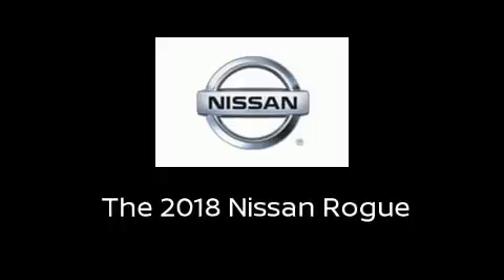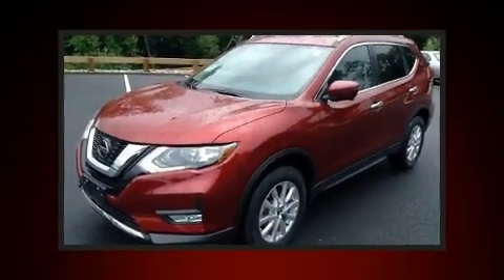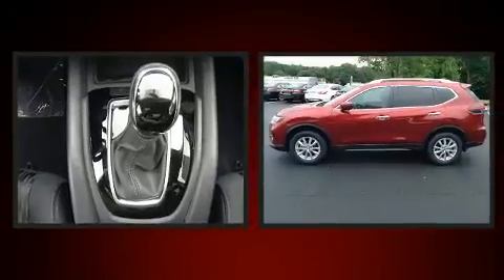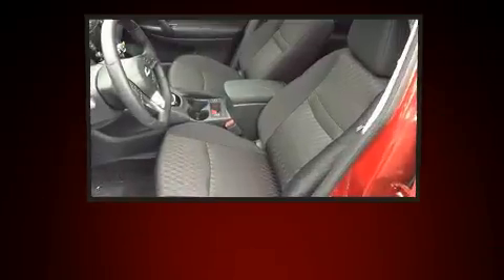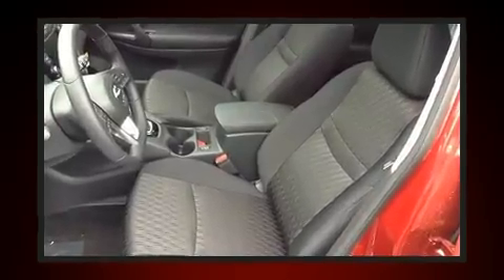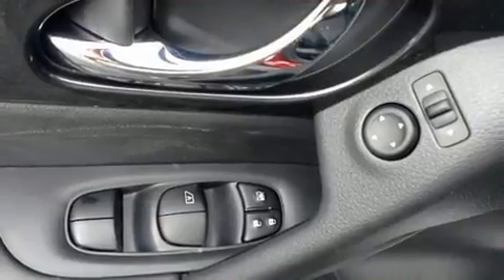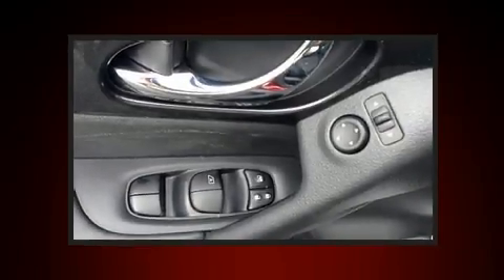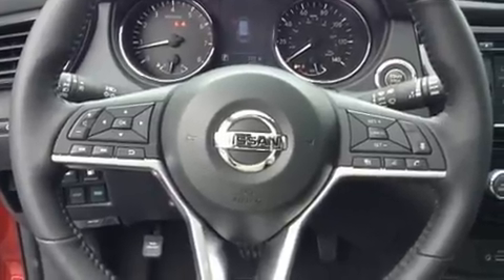2018 Nissan Rogue in North Smithfield, RI 02896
Anchor Nissan
1041 Eddie Dowling Highway

Climb inside the 2018 Nissan Rogue. Smooth gearshifts are achieved thanks to the 2.5 liter 4 cylinder engine, and all wheel drive keeps this model firmly attached to the road surface. All of the premium features expected of a Nissan are offered, including: a tachometer, a blind spot monitoring system, front bucket seats, tilt steering wheel, an overhead console, rear wipers, and air conditioning. With side curtain airbags supplementing the rest of the safety network, you can be assured that you and your passengers will experience top-tier protection. We pride ourselves in consistently exceeding our customer's expectations. Please don't hesitate to give us a call.